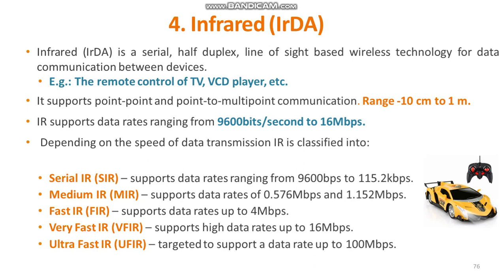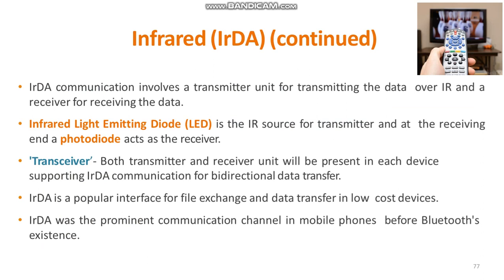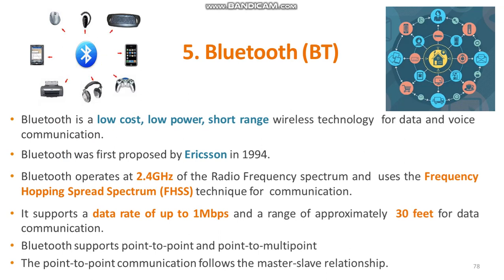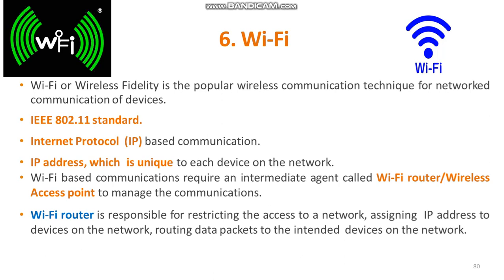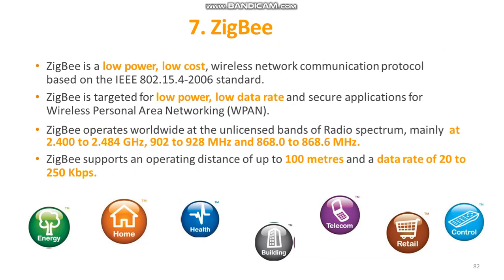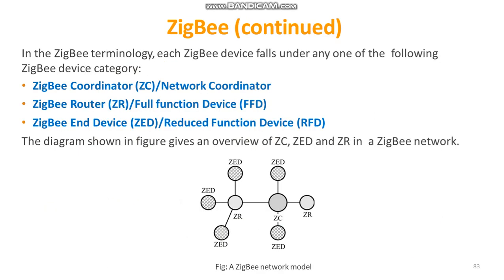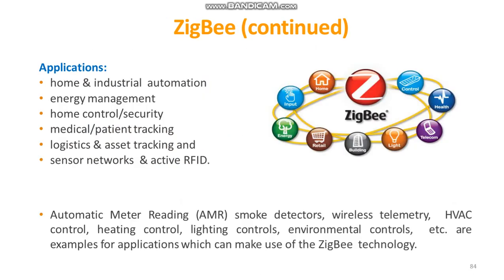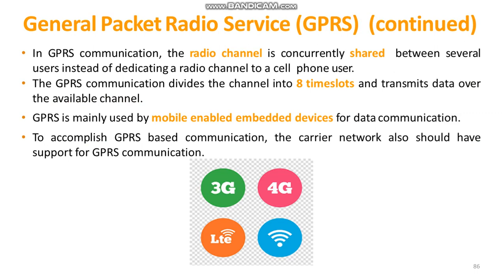11. Communication Interface in Embedded Systems - Part 4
Communication Interface is essential for communicating with various subsystems of Embedded System and with the external world. This video gives the types of Communication Interfaces.